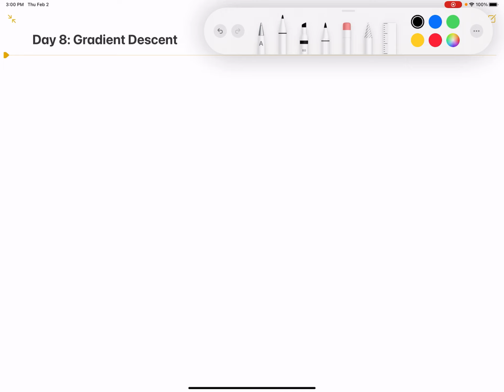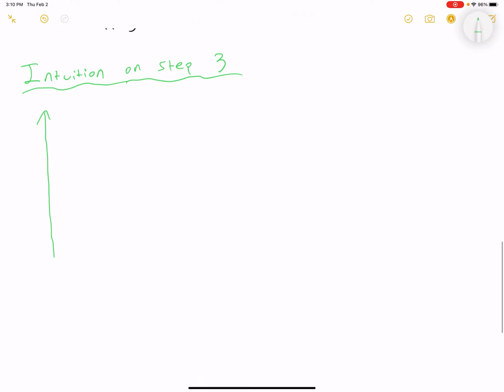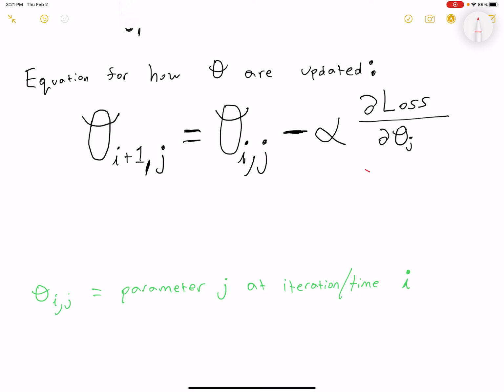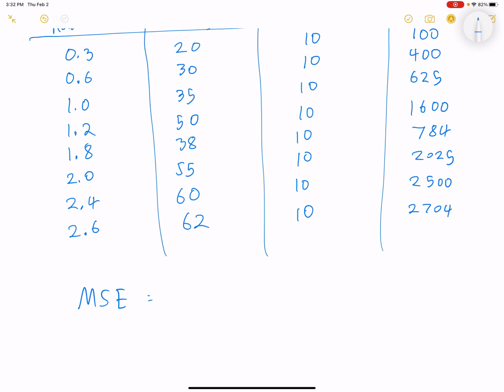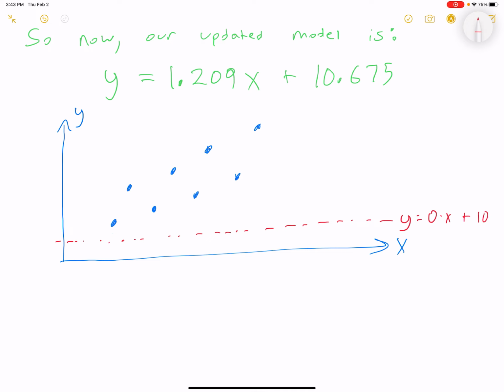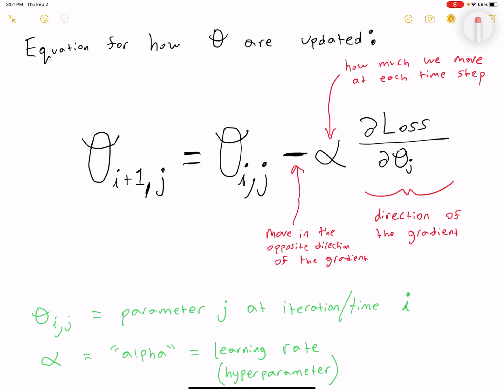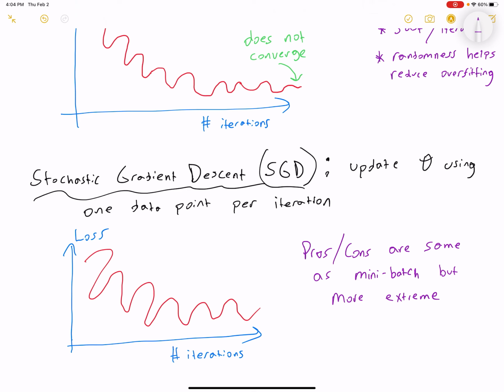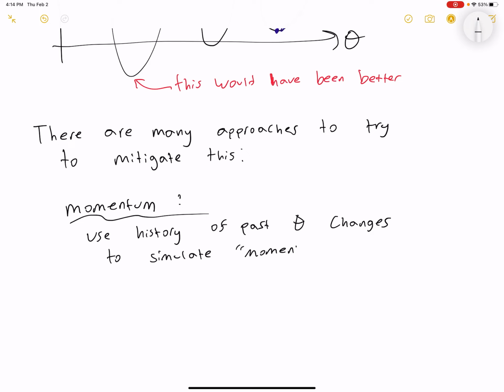Gradient Descent | University of Hawaii Machine Learning Spring 2023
Gradient descent! ICS 435/635 and DATA 435 Spring 2023. February 2, 2023.